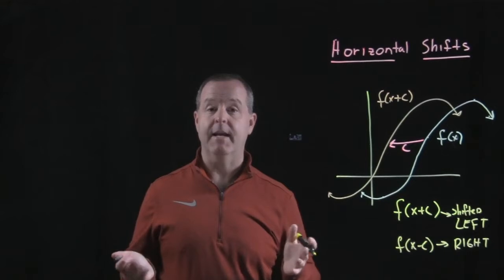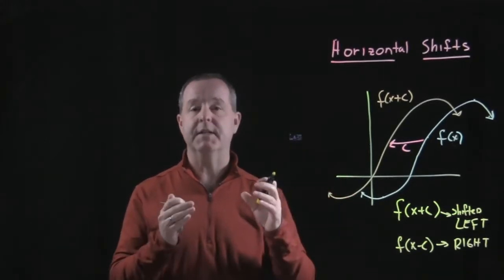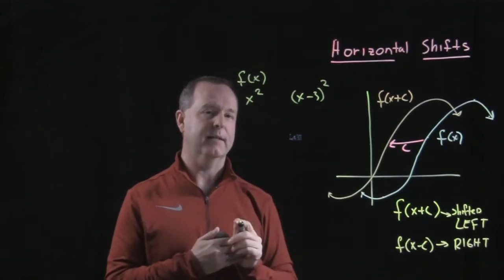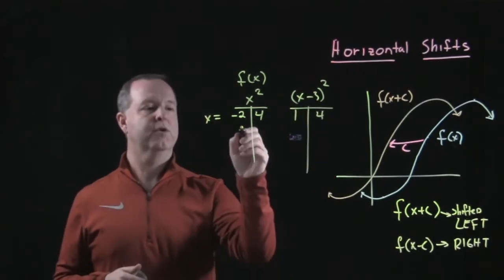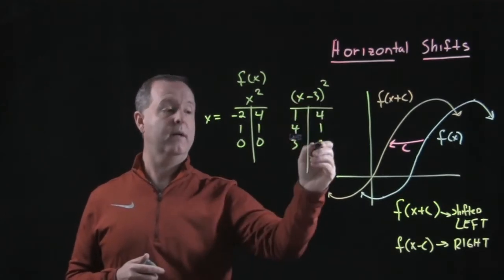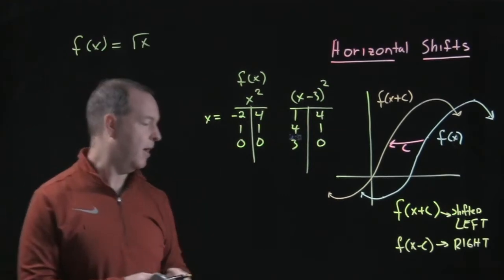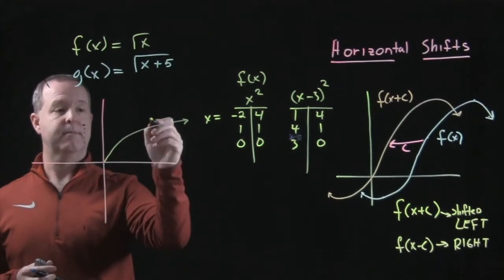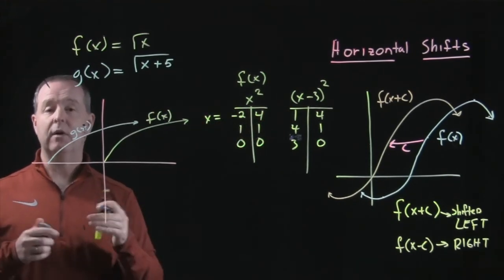Horizontal Shifts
2.5.2 Transformations of Functions